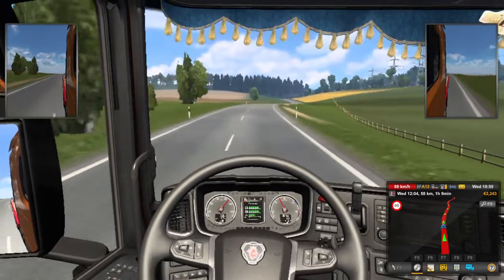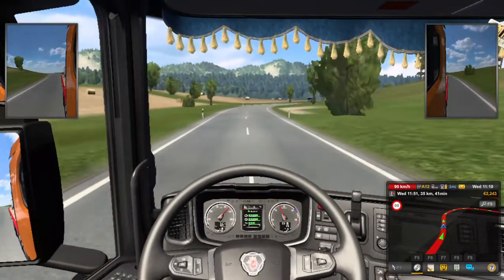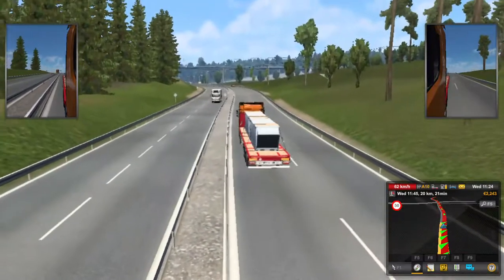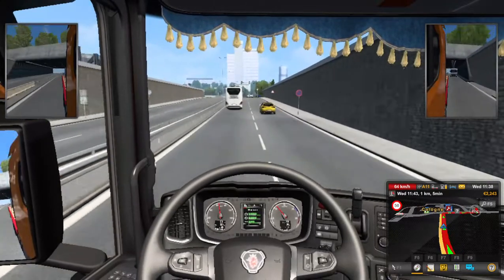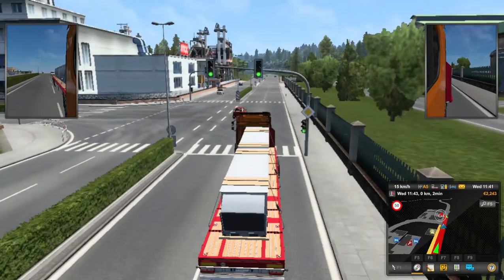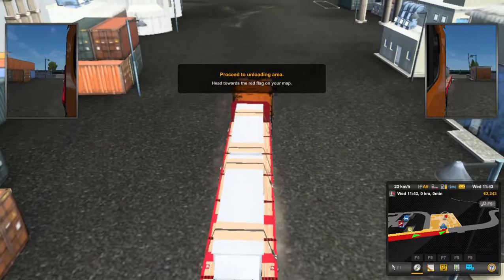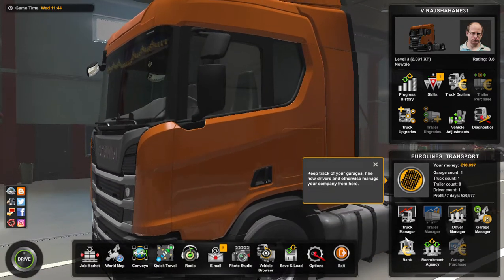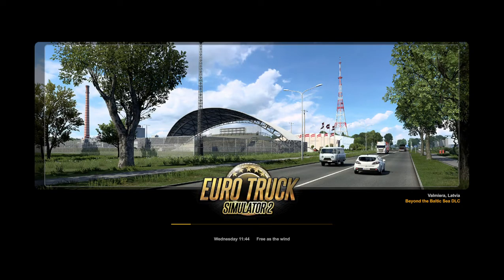Euro Truck Simulator 2 PART 37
llॐll

Hi guys...
i am plating Euro Truck simulator 2 (ets 2)
i have to deliver goods from Strasbourg to Cologne... Enjoy the truck Ride ..with me...!!
I have created this video free tutorials on EURO TRUCK SIMULATOR 2 to help you understand how to play this game from scratch. i will cover all cities in Europe step by step. so dont forget to watch all my videos of Euro truck simulator 2

Travel with me in European continent's. enjoy the ride from Amsterdam to London. i have travel in ship with truck..
Enjoy the truck ride.

you can drive your own truck business ... with the help of my YouTube video Tutorials. You can have fleet of more than 10 trucks of your own. You can drive in 8 to 10 country in Europe.

Viraj Shahane.